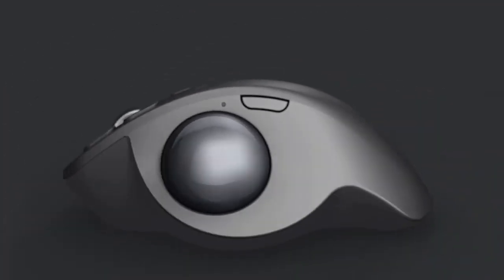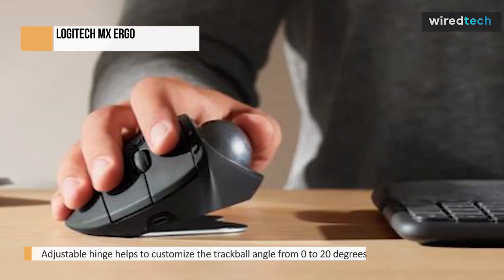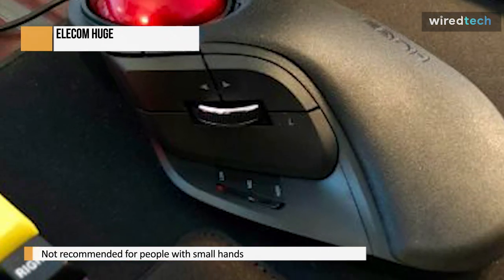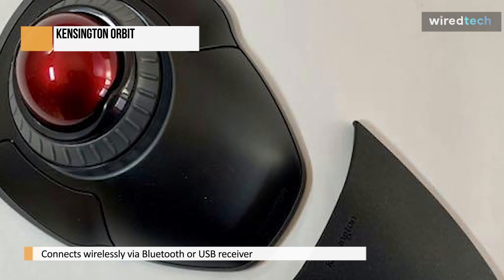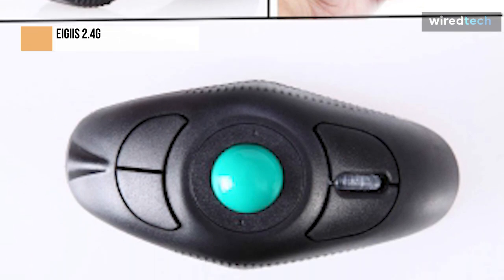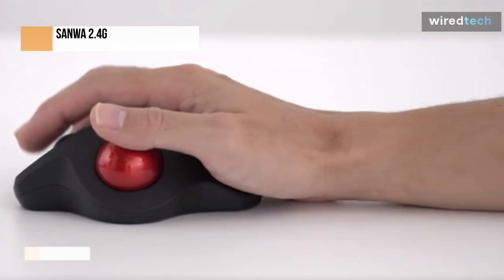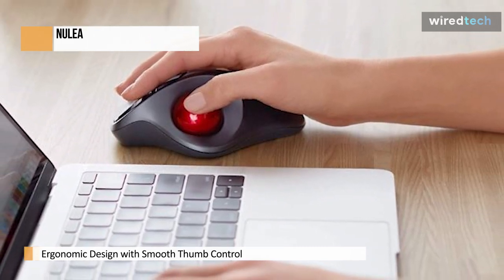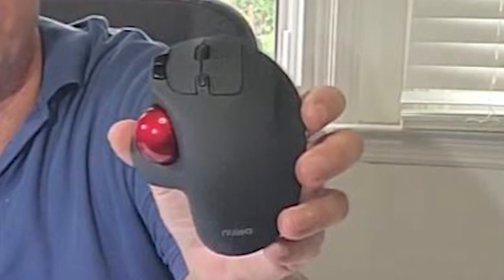TOP 6: Best Trackball Mouse 2022 | Choose The Best!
Ola Amigo, We Have The Best Trackball Mouse Fit For You Here!

➟ Logitech MX Ergo
➟ ELECOM HUGE
➟ Kensington Orbit
➟ EIGIIS 2.4G
➟ SANWA 2.4G

00:00 Intro
00:15 Logitech MX Ergo
00:48 ELECOM HUGE
01:28 Kensington Orbit
02:12 EIGIIS 2.4G
03:02 SANWA 2.4G
03:52 Nulea

All the links to the products are given in the description video below, So without further ado let's jump straight into the video.

The Logitech MX ERGO is an ergonomic trackball mouse from Logitech's MX Series line. It's well-made and extremely comfortable to use with a palm grip. Its design may take some getting used to, but the trackball is simple to move around. It has a metal tilt plate that tilts the mouse upwards to relieve wrist stress, but we didn't test it for this. There are a lot of buttons to program, and you can connect to up to two devices simultaneously, which is excellent for multitasking. Unfortunately, it isn't a versatile mouse outside of the office because it lacks gaming features and has a polling rate of 125Hz.

The ELECOM HUGE M-HT1DRBK is a wireless trackball mouse that is stationary and designed for office and productivity tasks. It has an integrated leatherette palm rest, a side-mounted scroll wheel with L/R tilt inputs, and ten buttons, nearly all of which can be reprogrammed using the customization software, which is compatible with Windows and macOS. This mouse is well-made, but the scroll wheel and some buttons wobble slightly. It communicates wirelessly with a USB receiver and is powered by two AA batteries. Unfortunately, it does not support Bluetooth, and its size and width make it unsuitable for small hands.

The Kensington Orbit Wireless Trackball with Scroll Ring is a wireless trackball mouse that is stationary and designed for office and productivity tasks.
It has an ambidextrous design that is suitable for both left- and right-handed users, especially with a claw grip and a detachable wrist rest for more ergonomic support.It has two buttons on top, a CPI switching button on the bottom for cycling through four preset CPI settings, and a scroll ring around the trackball for vertical scrolling. It connects wirelessly via Bluetooth or USB receiver and is powered by two AA batteries. Unfortunately, it lacks horizontal scrolling and has a cheap plastic body. It also has few customization options and isn't designed to be used as a gaming mouse.